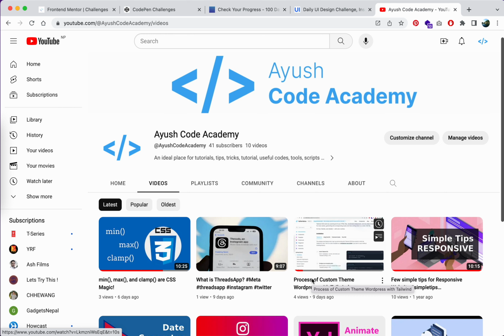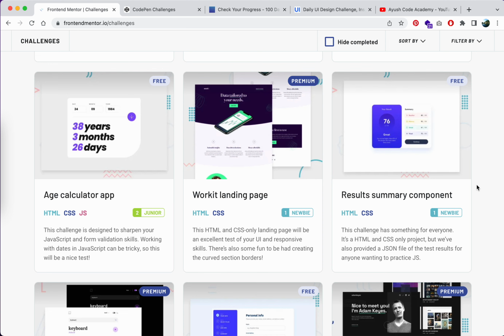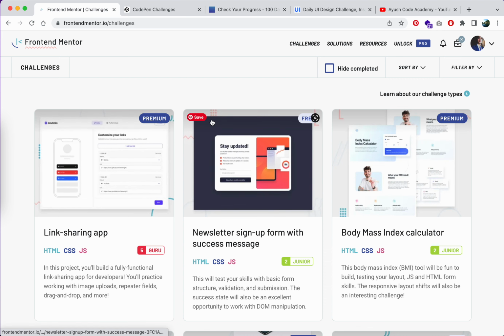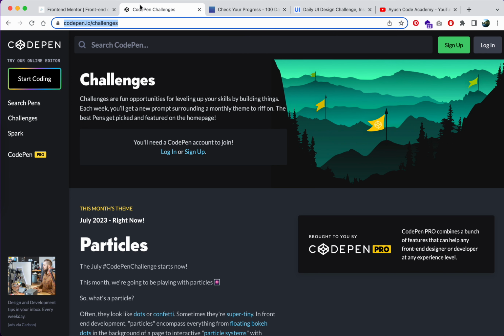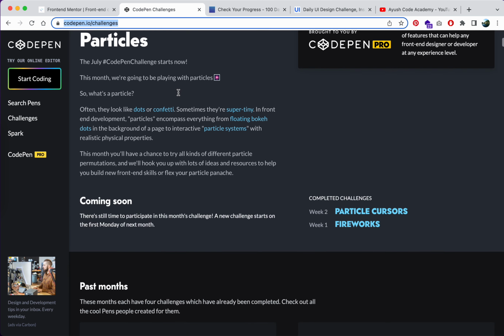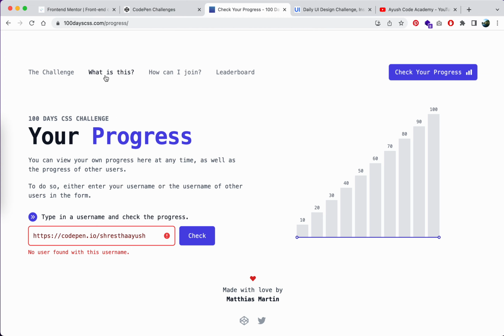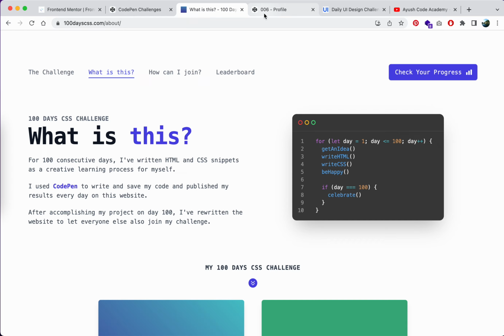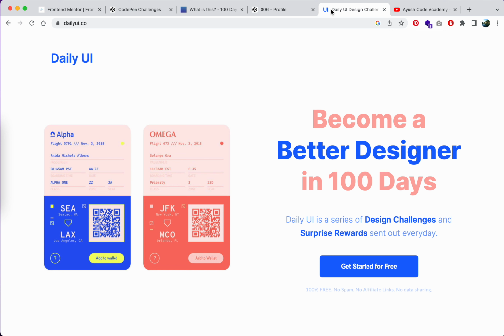How to Imrove Your Frontend?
In this Video I shared your 4 website where you can improve your skills and move on next level.